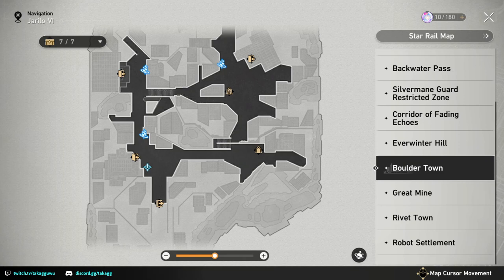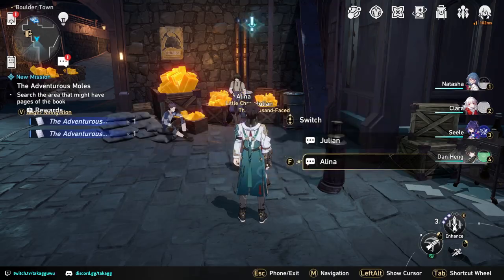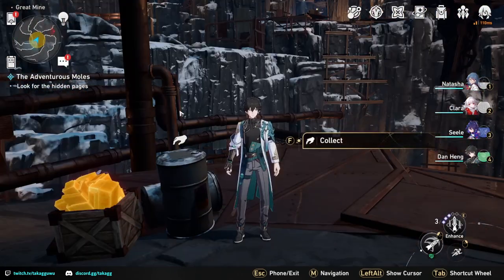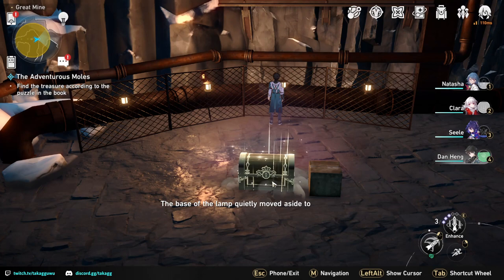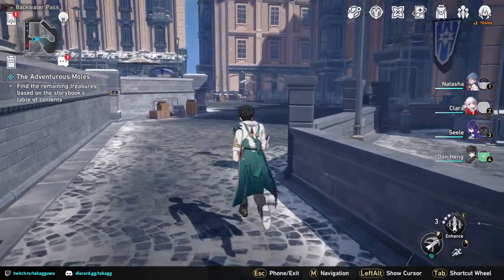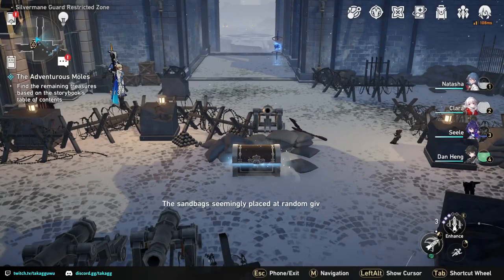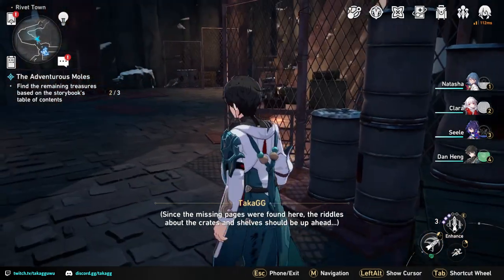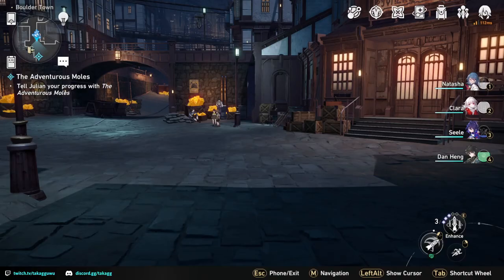The Adventurous Moles Find the remaining treasures based on the storybook Honkai Star Rail Mission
Hello friends, in this video I will share with you the chest locations for The Adventurous Moles in Honkai Star Rail.

Support me when you purchase welkin or Genesis Crystal in Genshin Impact

📌 Timestamps 📌

00:00 | Chest 0
01:27 | Chest 1 Backwater Pass
02:22 | Chest 2 Silvermane Guard Restricted Zone
03:29 | Chest 3 Rivet Town